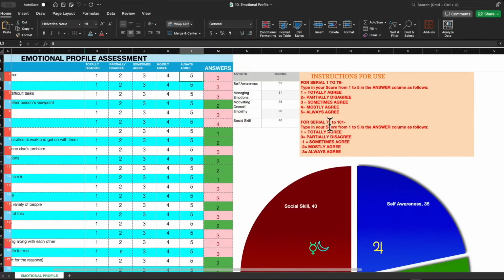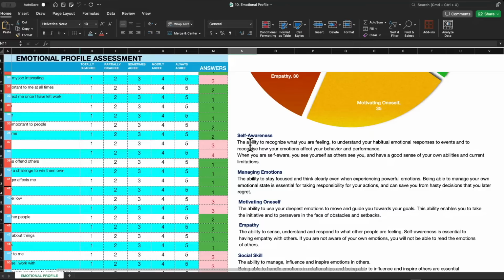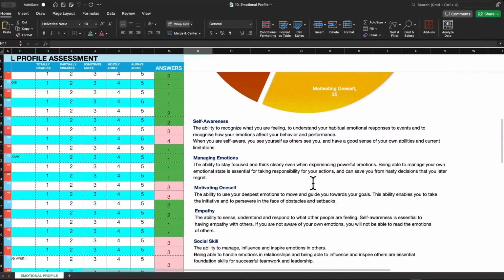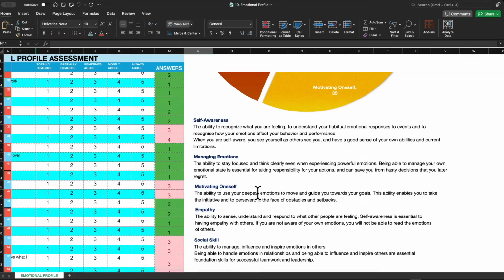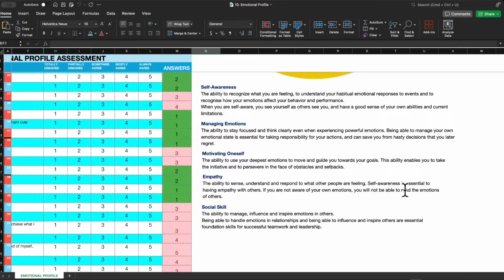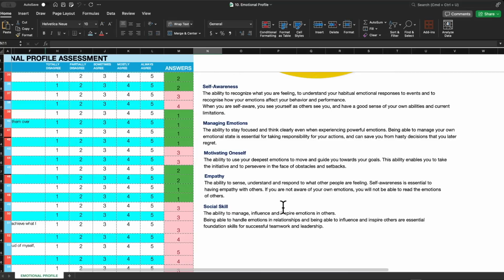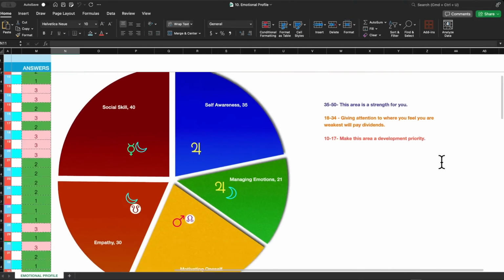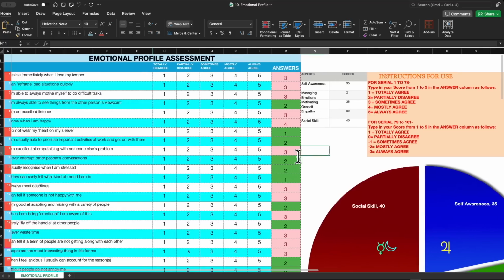Emotional Profile Test: Decode EQ, Dating Patterns & Astro Psychology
How emotionally intelligent are you — really?

In this 10th Personality Assessment Series, we dive deep into the Emotional Profile Assessment — a powerful 100+ question framework that evaluates your Emotional Intelligence across five critical dimensions:

1️⃣ Self-Awareness
2️⃣ Managing Emotions
3️⃣ Motivating Yourself
4️⃣ Empathy
5️⃣ Social Skill

This is not surface-level self-help.
This is subconscious pattern recognition.

Each response is scored carefully (including reverse scoring after question 79), giving you a structured emotional profile that reveals your strengths, blind spots, and development priorities.

But here’s where it becomes powerful…

We combine Emotional Intelligence psychology with Vedic Astrology.

Because emotions are not random.
They are patterned through planetary archetypes.

🔹 Self-Awareness → Jupiter dominance
Strong Jupiter in 1st, 5th, 9th, or 12th house often reflects deeper introspection and maturity.

🔹 Managing Emotions → Jupiter-Moon harmony
When Jupiter influences Moon, emotional regulation improves dramatically.

🔹 Self-Motivation → Mars & Rahu dynamics
Initiative, persistence, drive — this is movement energy.

🔹 Empathy → Moon + Ketu + Jupiter
Sensitivity, intuitive reading of others, emotional depth.

🔹 Social Skill → Mercury + Moon synergy
Communication + emotional intelligence = influence.

Your emotional profile affects:

• Dating compatibility
• Argument patterns (logic vs tone conflicts)
• Leadership presence
• Career performance
• Decision-making under pressure
• Relationship sustainability

Many relationships fail not because of lack of love — but because of emotional misalignment.

Many careers stall not because of skill — but because of emotional immaturity.

The scoring system also shows you where to focus:
• 10–17 → Development priority
• 18–34 → Moderate zone
• 35–50 → Natural strength

The goal is not perfection.
The goal is balance.

Human beings are emotional creatures first — rational later.
Understanding your emotional architecture gives you power in relationships, leadership, parenting, business, and self-growth.

Download the worksheet from the description box.
Take it seriously — but not too seriously. Growth works best when done consciously, not anxiously.

Your emotions are not weaknesses.
They are your energetic blueprint.

Decode them. Strengthen them. Master them.

Be aware. Be balanced.